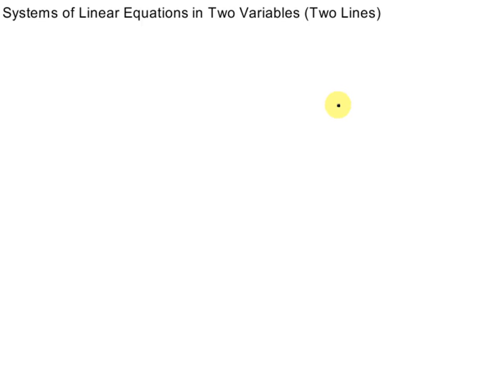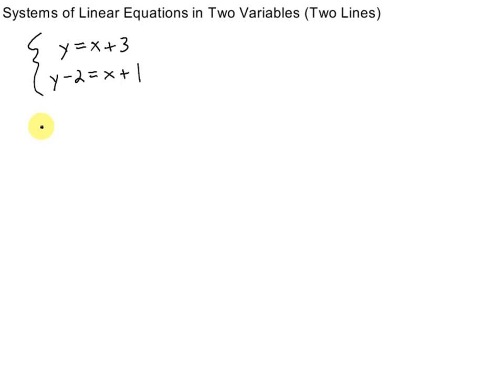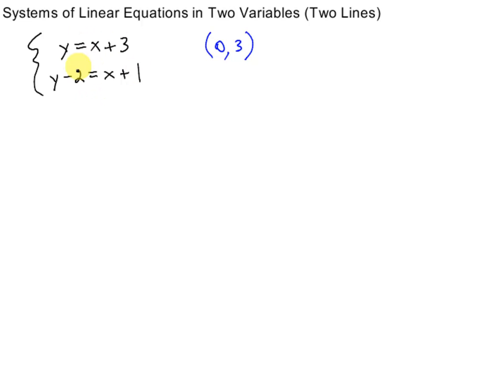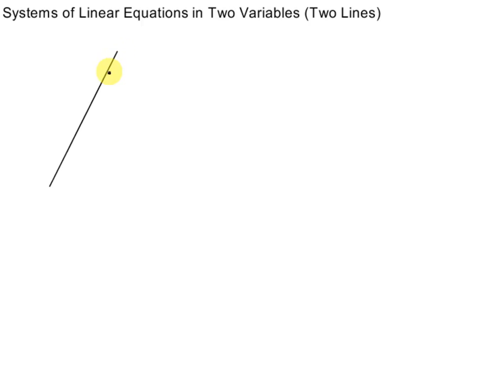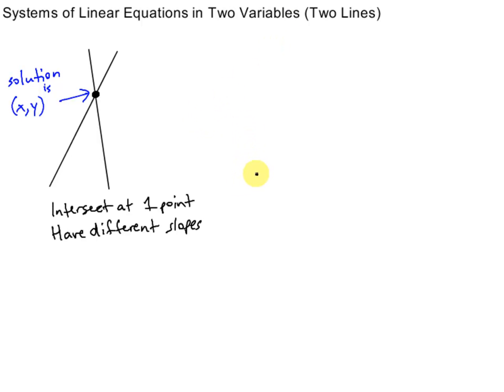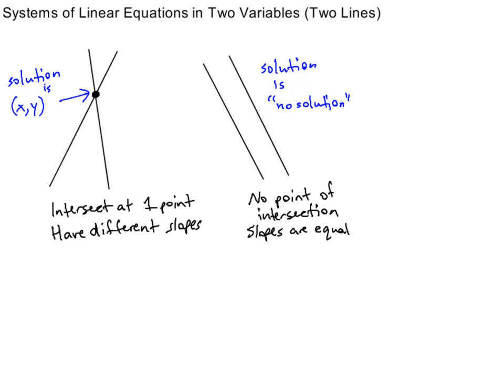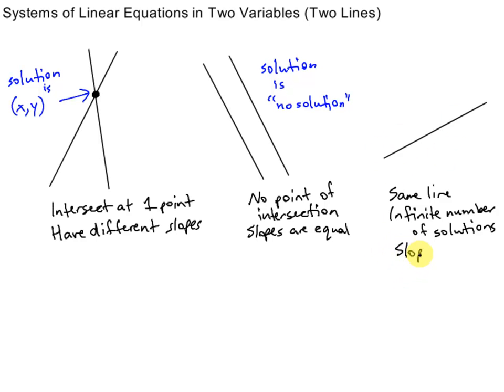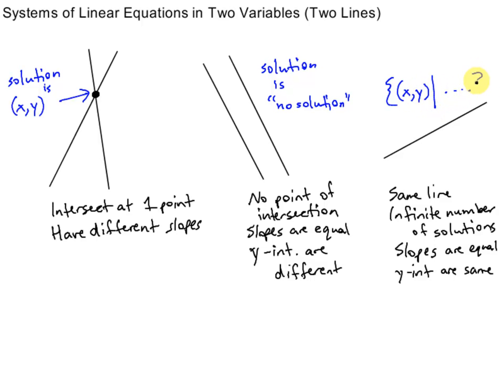College Algebra - Section 9.1 - Video 1 - System of Linear Equations in 2 Variables - Graphing Intro